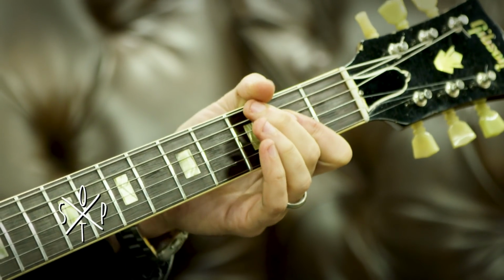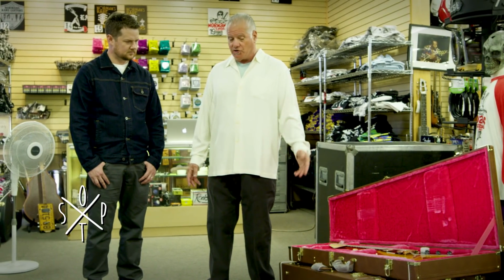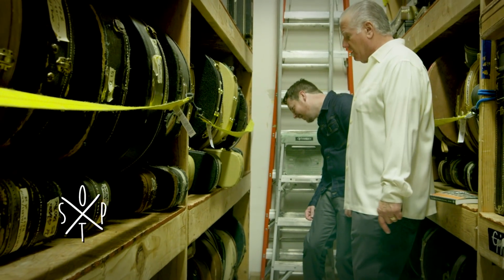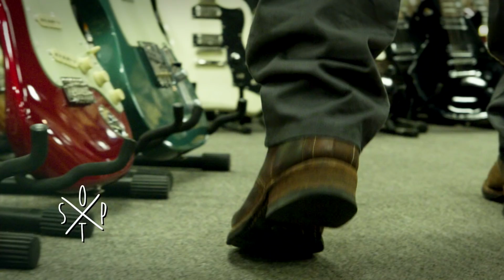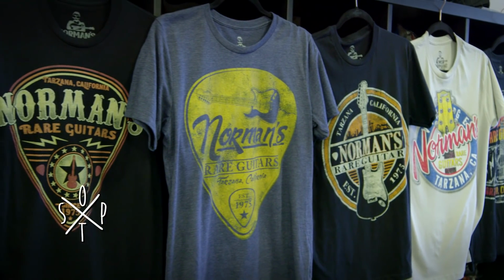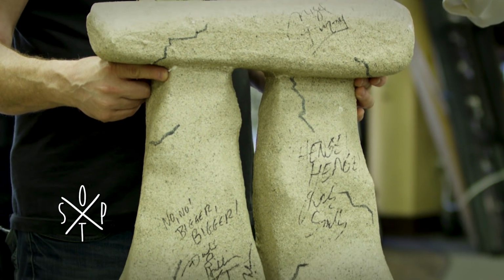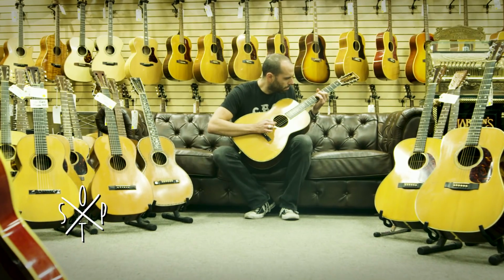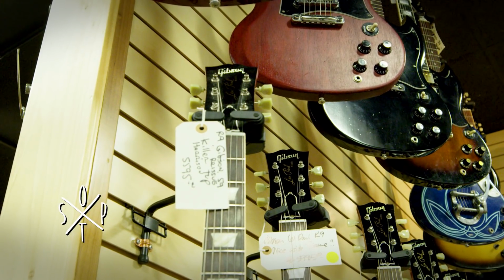The Dan Patrick Show - Off the Seton Path: Norman's Rare Guitars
Seton comes face to face with some of the rarest and most sought after guitars in the world at the legendary Norman's Rare Guitars in Los Angeles.